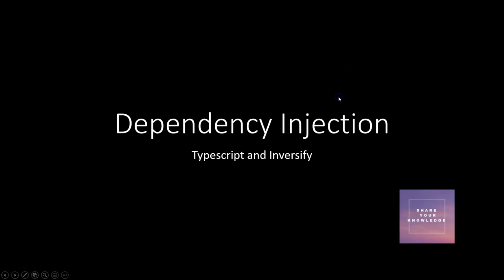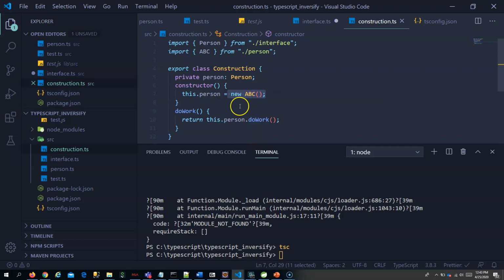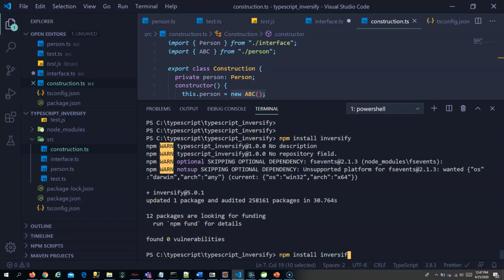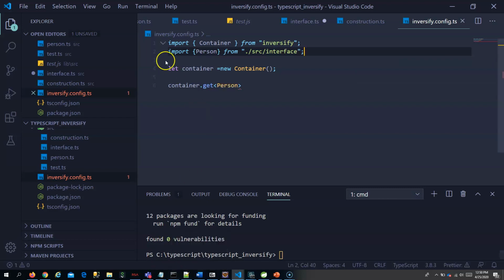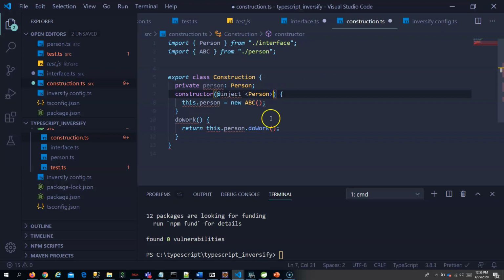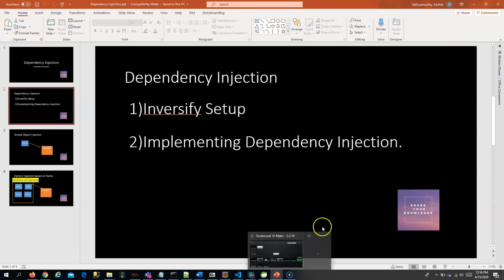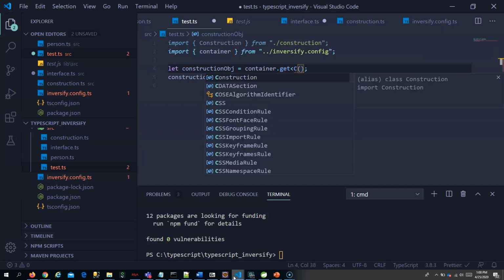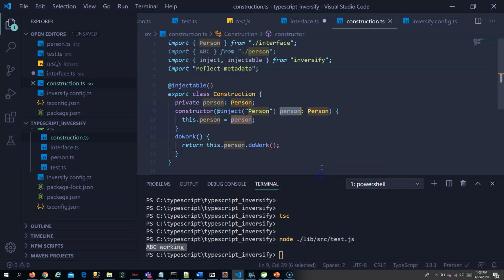js dependency injection